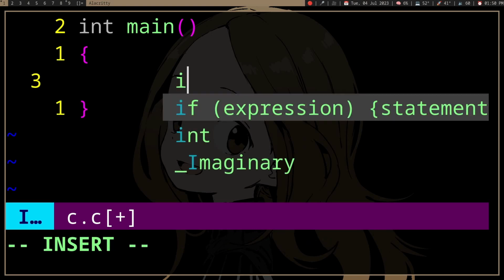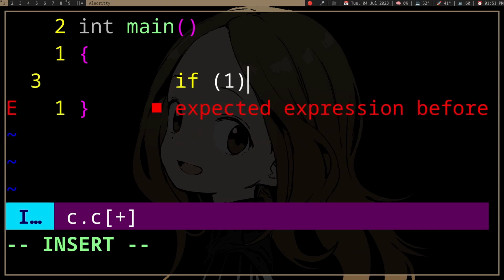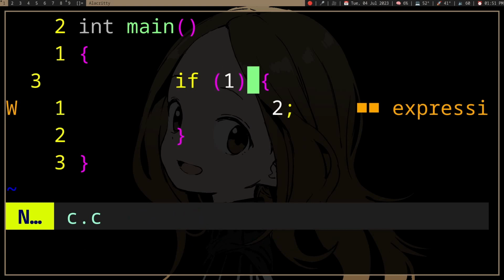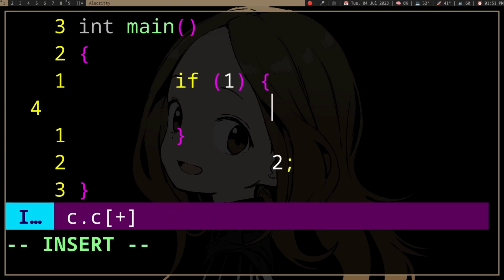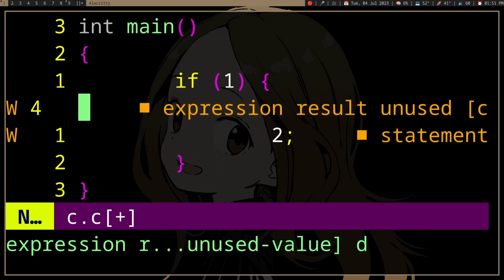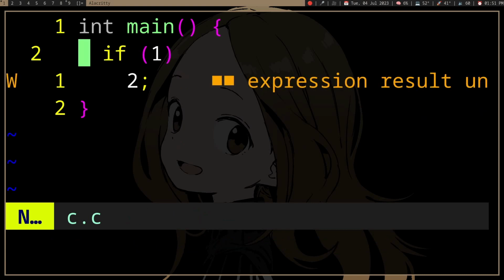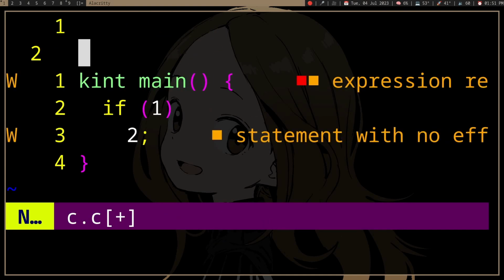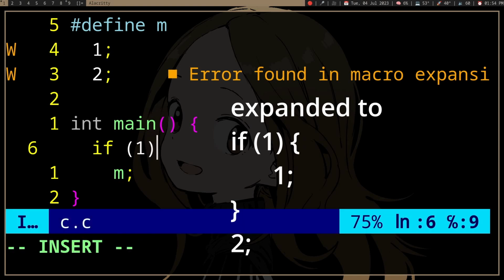This Thing Might Be Dangerous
RemoveBracesLLVM in clang-format and why you may not want to use it - C programming language